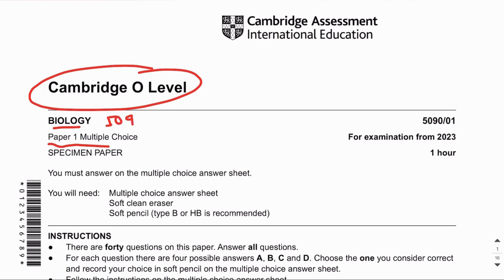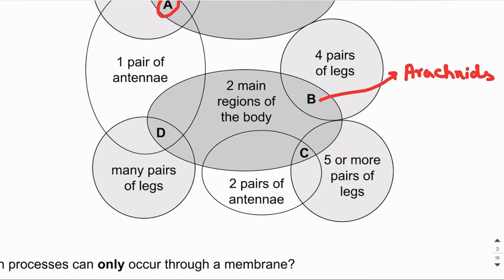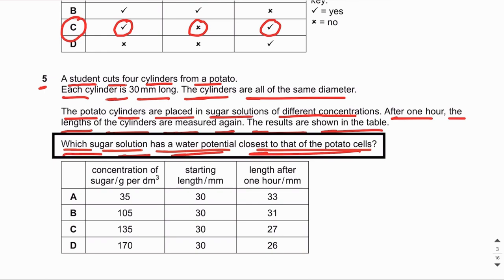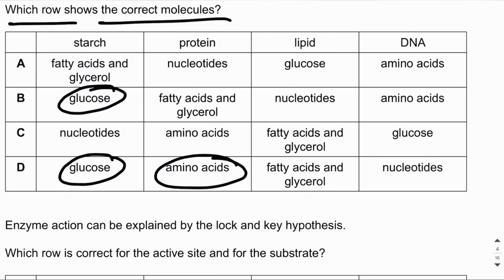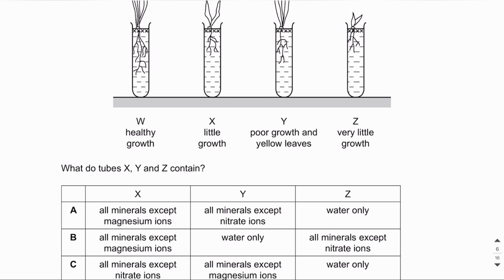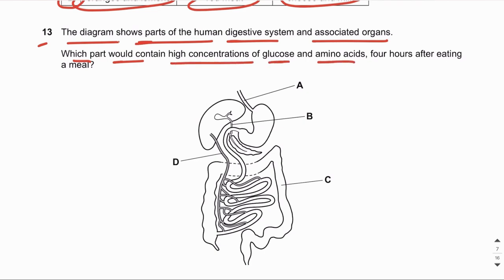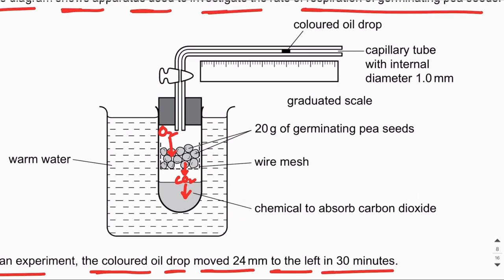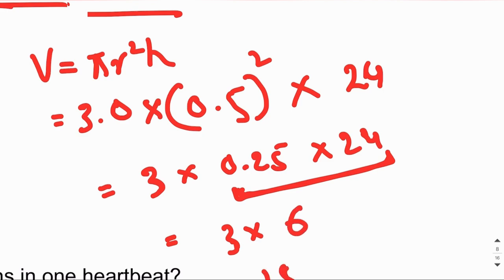Specimen paper 1 | 2023 | New syllabus | O Level Biology | Part 1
In this video lecture, MCQs from O’level Biology specimen paper 1 for 2023 examinations are solved with detailed explanations. This is part 1 of the video lecture.